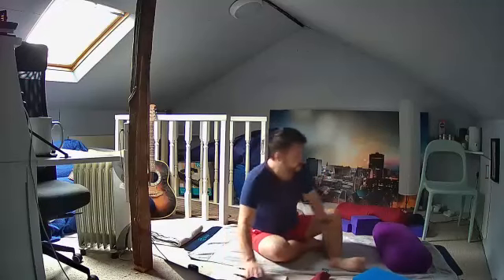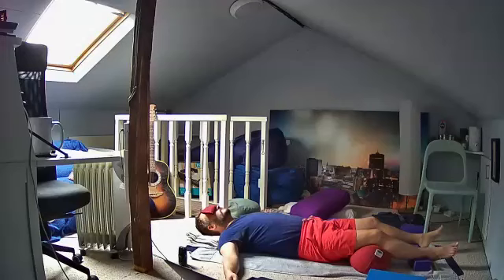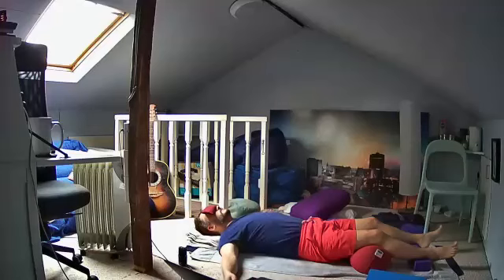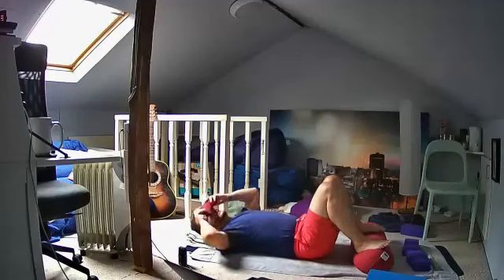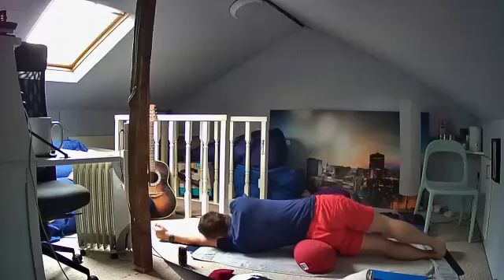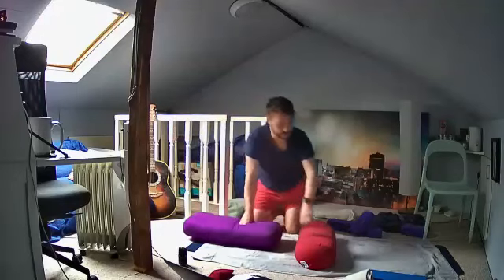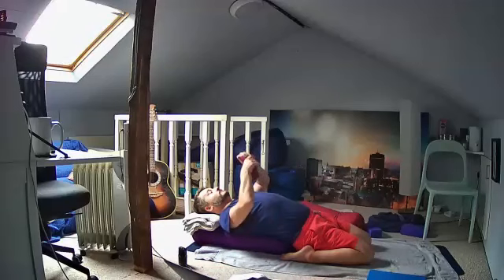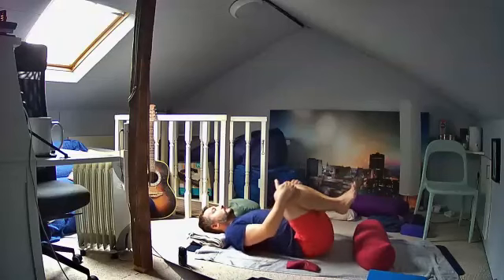Morning restorative yoga for relieving lower back pain, Thurs 24th Aug, 8am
My back is still playing up a little, so we worked through a sequence of restorative yoga poses this morning. So, this session stretches out the lower back to relieve the discomfort caused by injury. Blissful and energising.